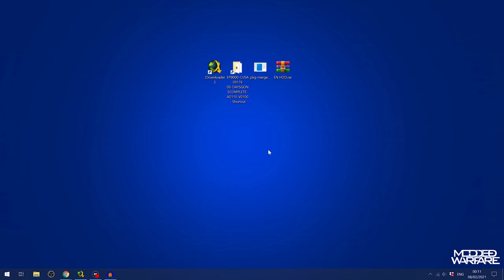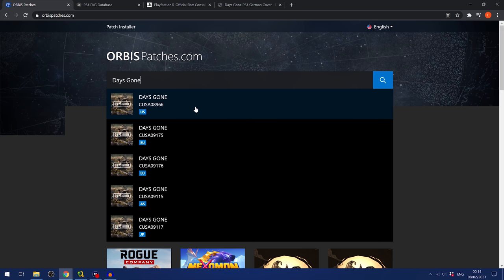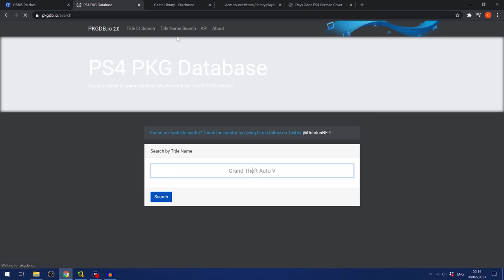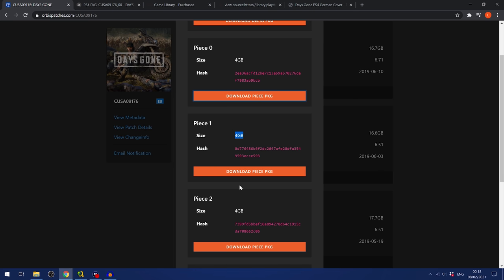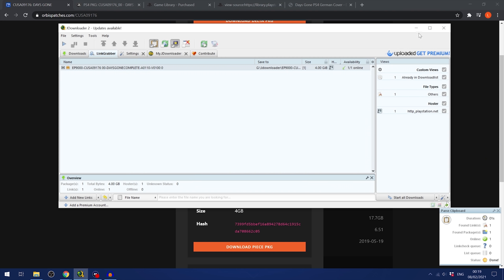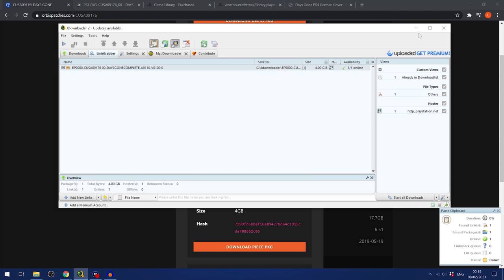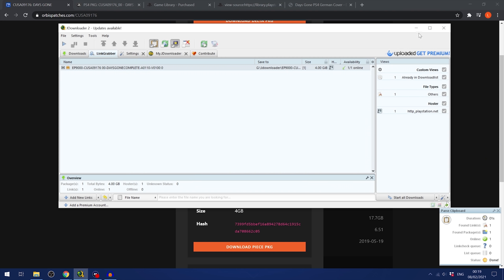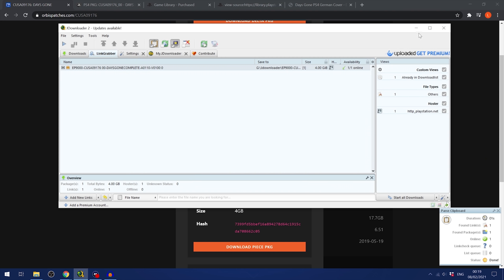Installing Any PS4 Game Update Offline via USB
New method for all PS4's allowing you to install any game update using a USB storage device. This method does NOT require any Jailbreak.

Timestamps:

0:00 - Intro
1:47 - USB Setup
3:13 - Where to Get Game Updates
3:56 - Game Version Mismatch Issues
6:17 - Downloading Game Updates
9:53 - Merging Update Parts
11:40 - PS4 Setup
14:38 - Installing Game Update via USB
18:03 - Testing Game with Update
18:57 - Outro